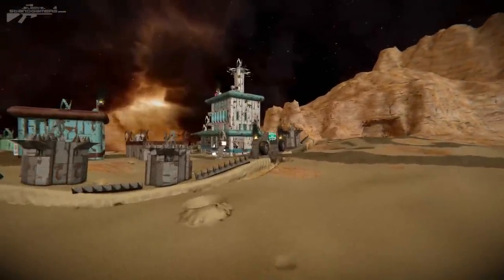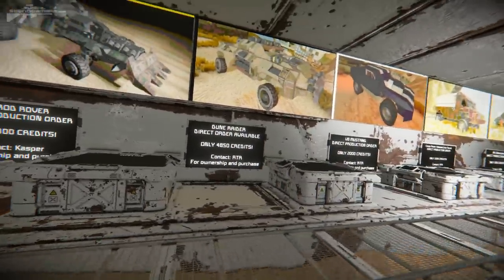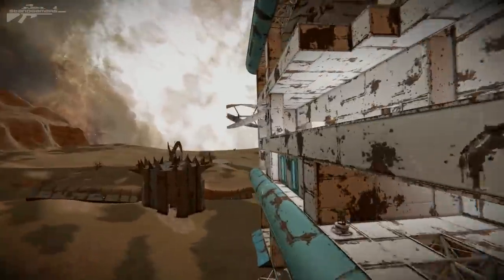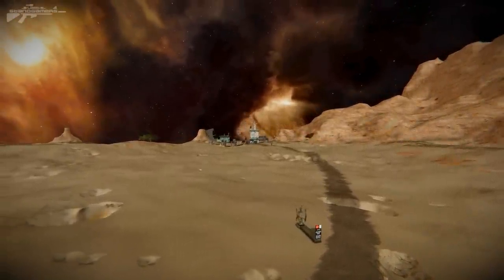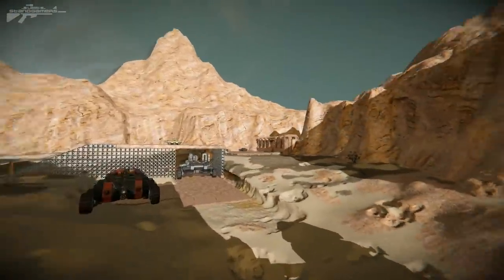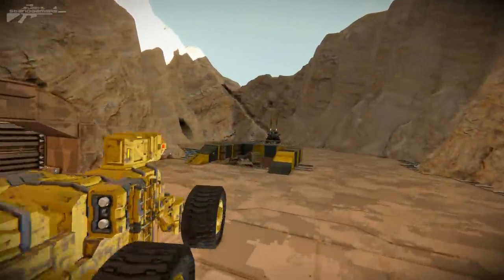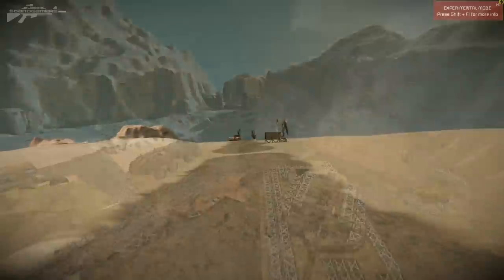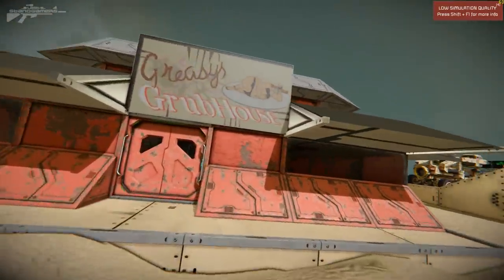Space Engineers - How They Survive My Server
Lets see what the player base have been doing on the Mad Arron Server.